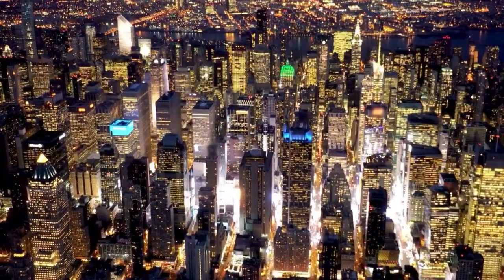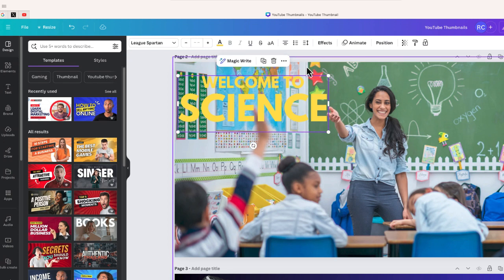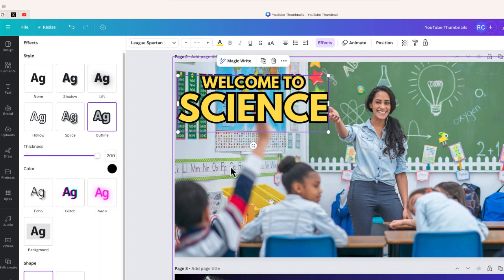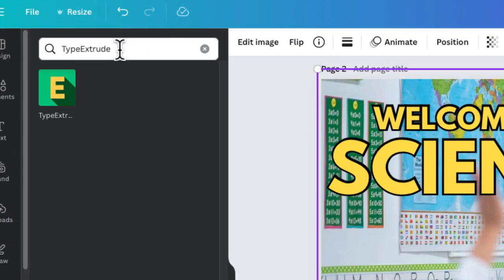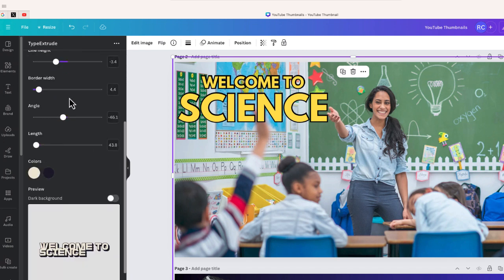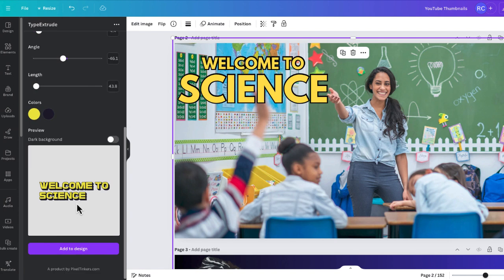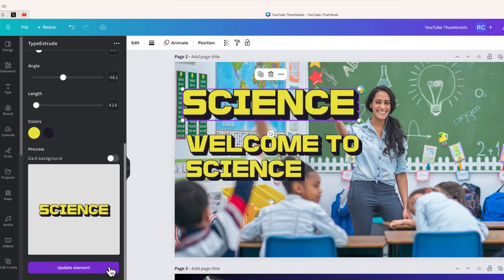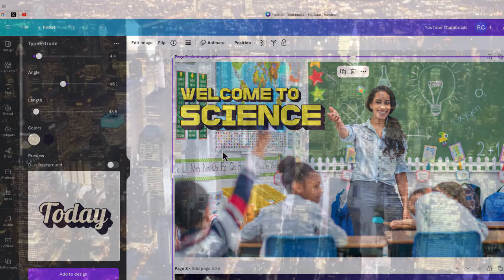Make Your Thumbnails POP with Canva's TypeExtrude app!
Are you looking to make your YouTube thumbnails stand out and grab attention? In this video, I'll show you how to use the TypeExtrude app in @Canva to add amazing text effects and dimension to your thumbnail text. Whether you're a content creator or a designer, this tool will help you create eye-catching thumbnails that get noticed.

📌 What You'll Learn:
- How to access and install the TypeExtrude app in Canva
- Step-by-step guide to adding 3D effects to your text
- Tips and tricks for designing standout thumbnails
- Examples of effective thumbnail designs using TypeExtrude